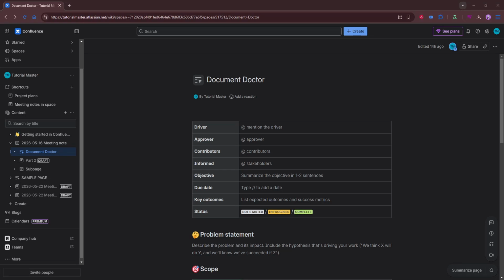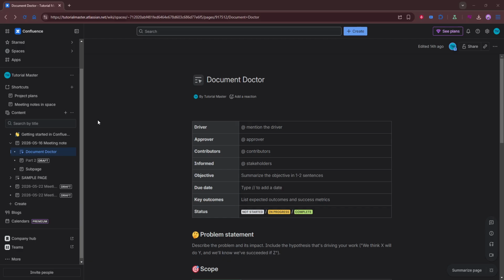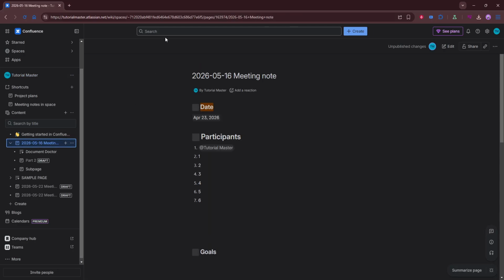How To Create A Kanban Board In Confluence [How To Guide 2026]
In today's video we cover How To Create A Kanban Board In Confluence [How To Guide 2026]